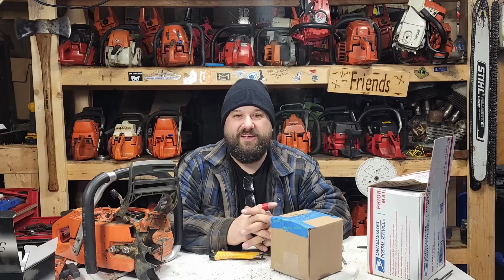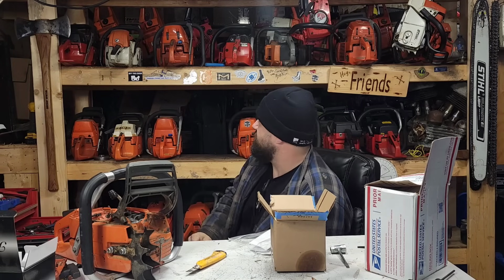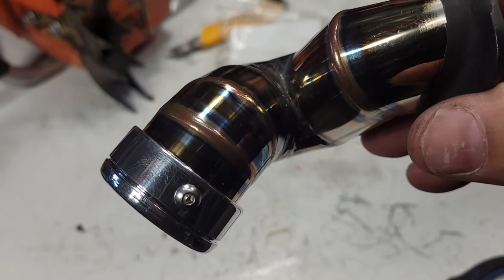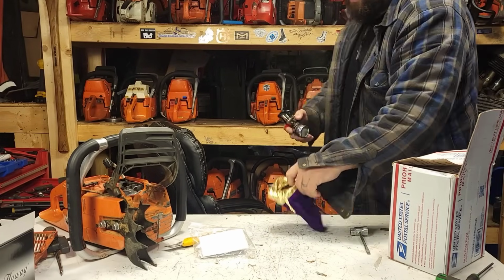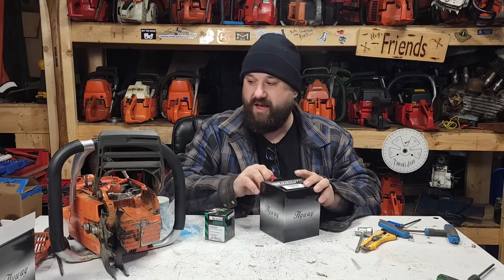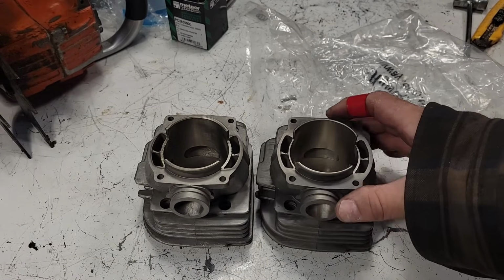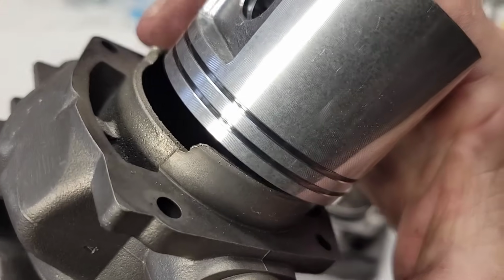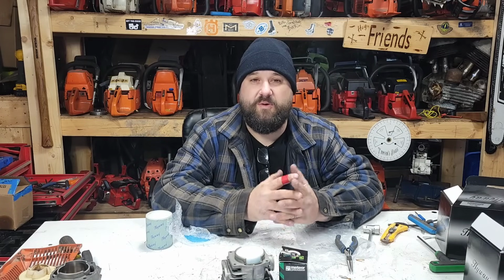UNBOXINGS!! 500I PIPE, METEOR AND HYWAY PARTS!!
A Sunday unboxing!! A Buckin designed 500i pipe made by Supakool saws and some products from Wolf Creek Saw Shop.